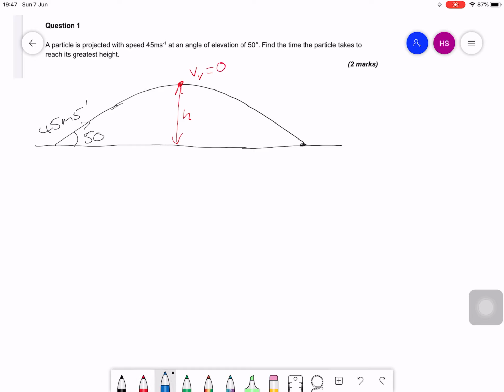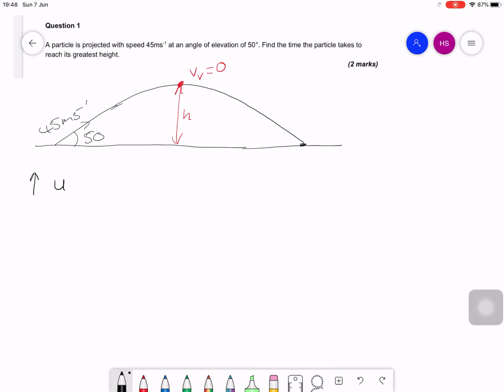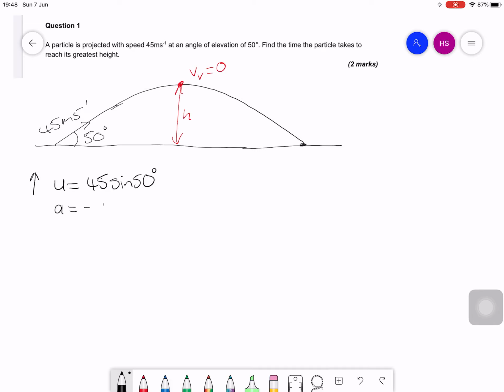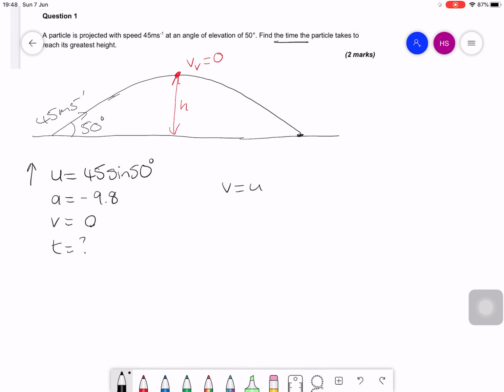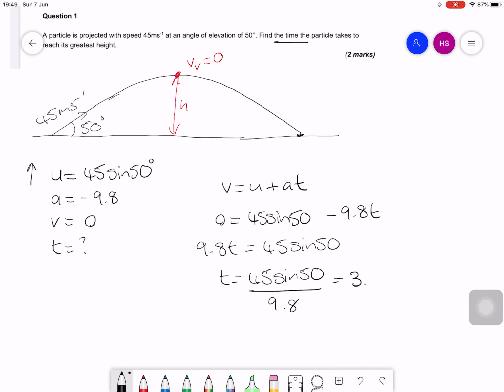Minitest 33 Q1